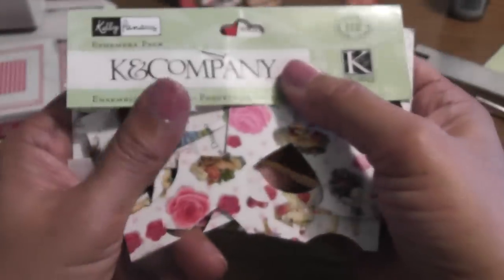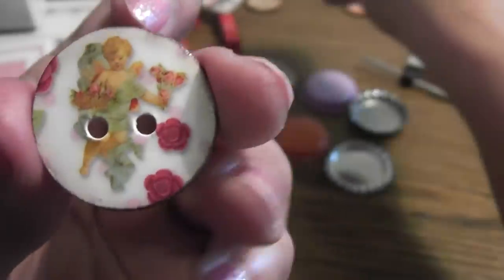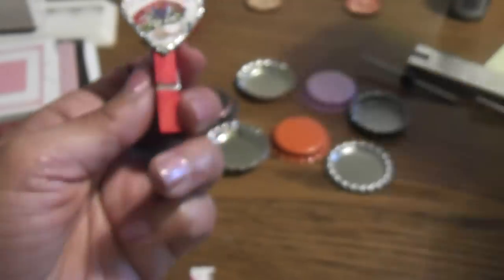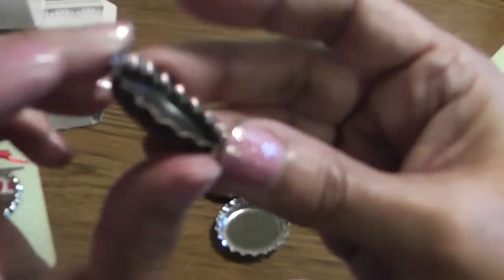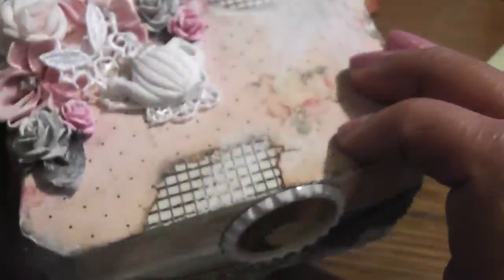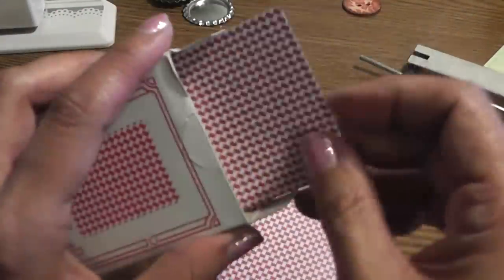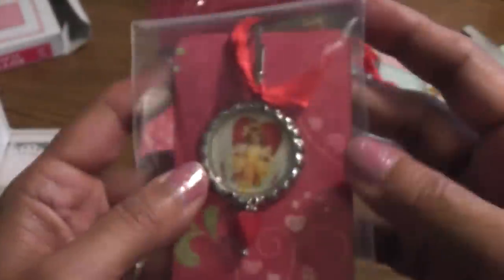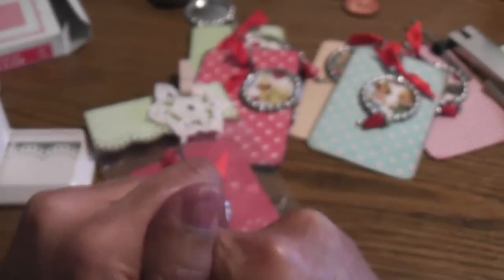Recycle! embellishments from packaging 1-19-13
In this video I show you how you can recycle those adorable images from K&Company Ephemera packs, You can also use images from your 6x6 paper pads. TFW hugs *Lydia*